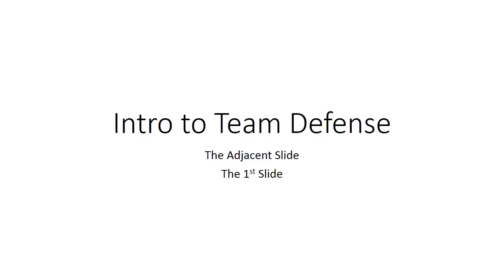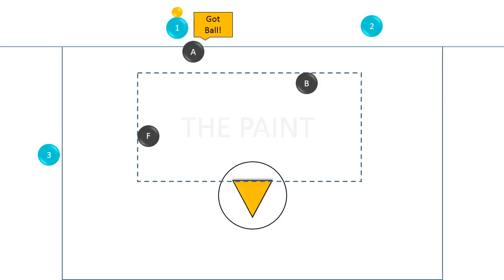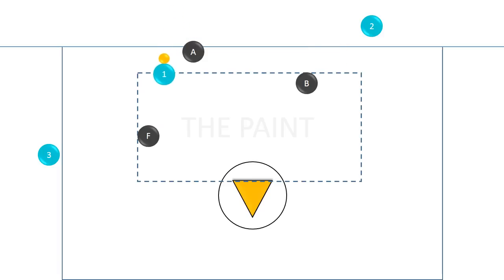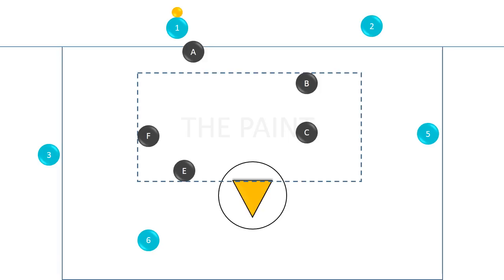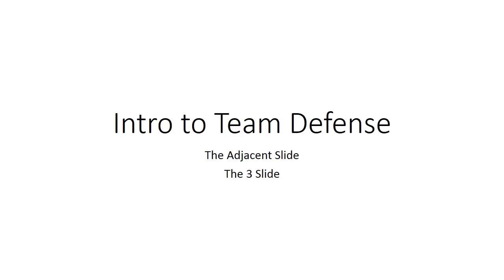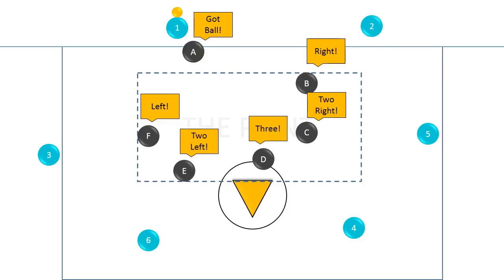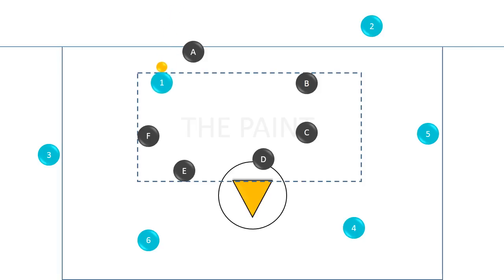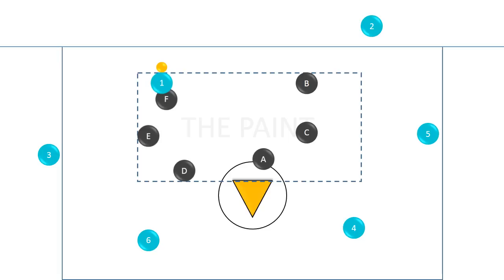2. Intro to Team Defense: Adjacent Slides